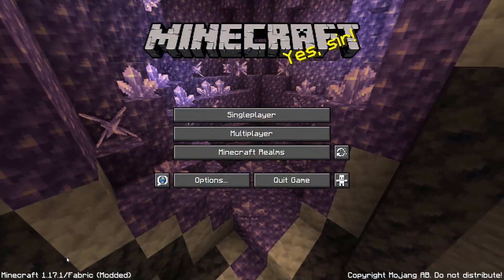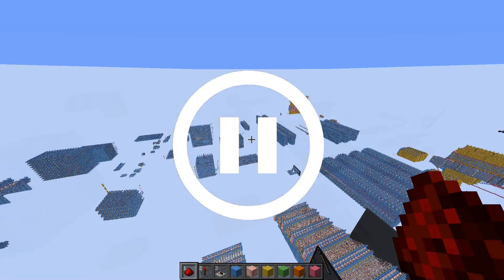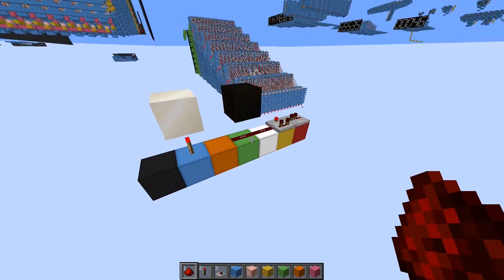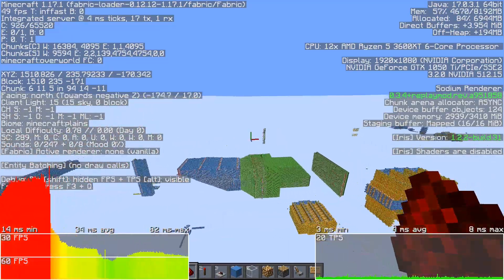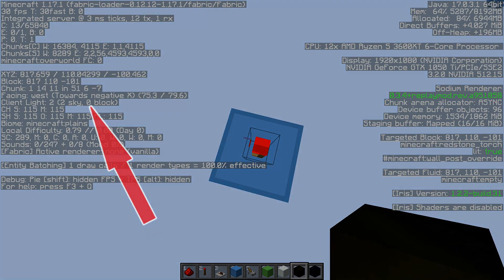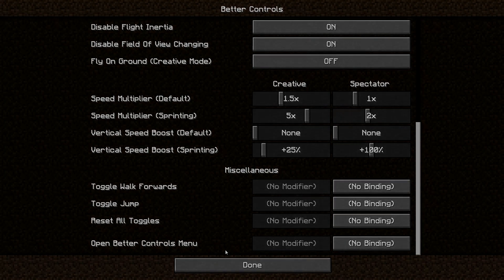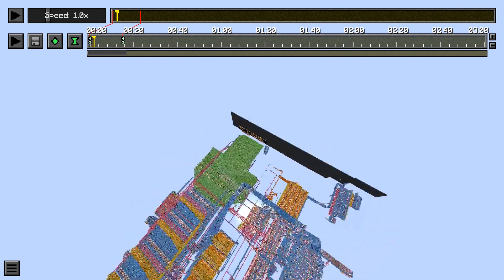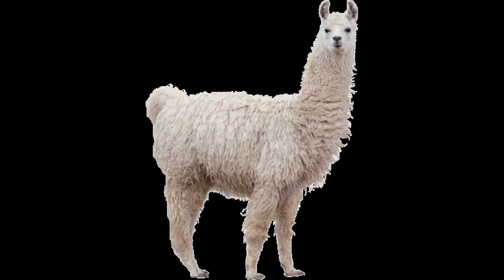How do I build Redstone Computers ?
Servers mentioned:
ORE minecraft server
MCHPRS server

Texture packs:
Code Crafted 1.11+ texture pack
Vanilla Tweaks
Lampdoor pack (ask ModPunchtree or RedCMD in the URCL discord server for download)

Performance mods:
Fabric mod loader
Sodium mod
Lithium mod
Starlight mod
Alternative Current
Torch Dimmer by Amethyst (ask ModPunchtree in the URCL discord server for download)

Quality of life mods:
Singleplayer World Edit
Better Controls mod
Carpet mod
Tweakeroo mod
Accurate Placement mod

Recording/rendering mods:
Replay mod
Iris shaders mod
Isometric renders mod